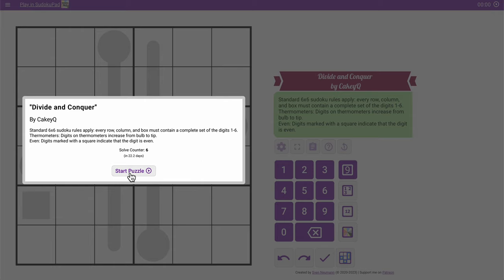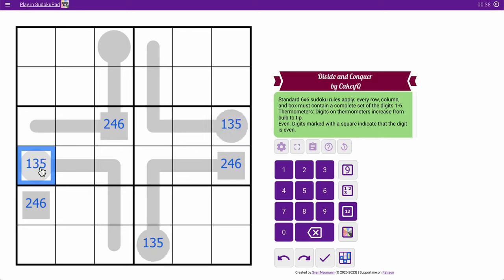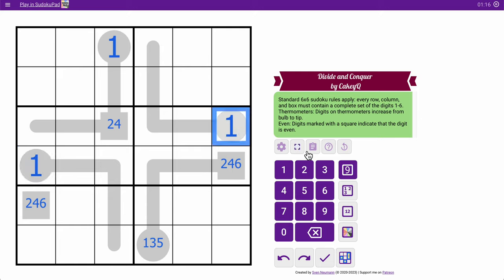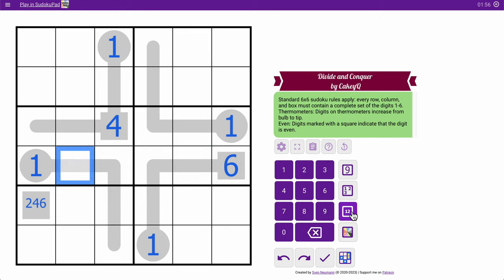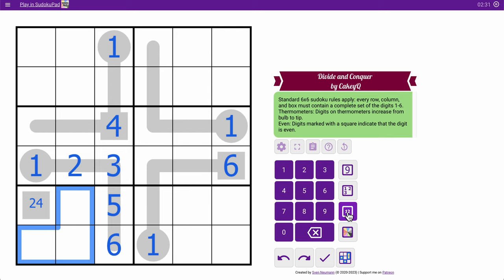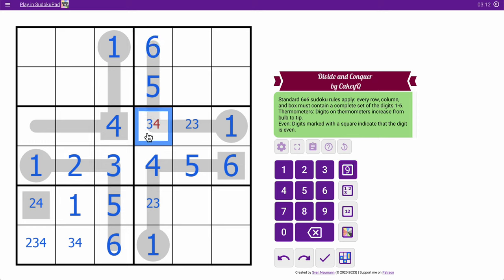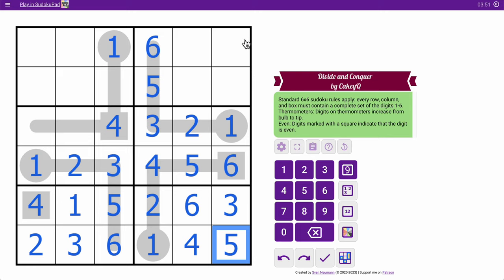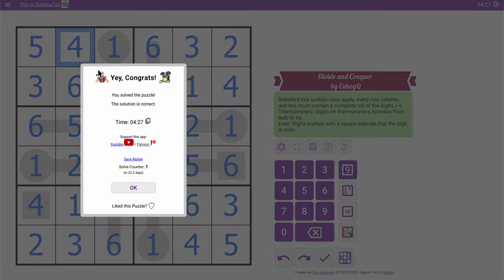Sudoku special Brassica Divide and Conquer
A straightforward 6x6.